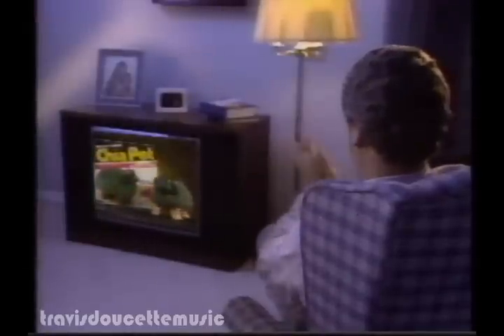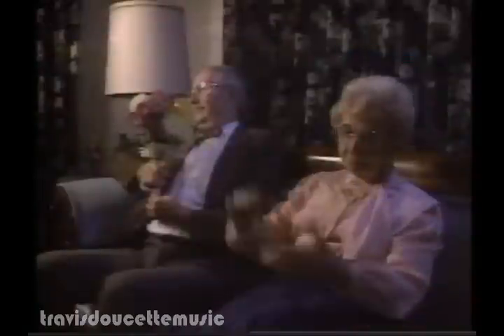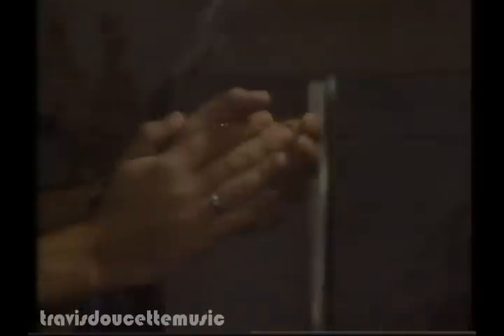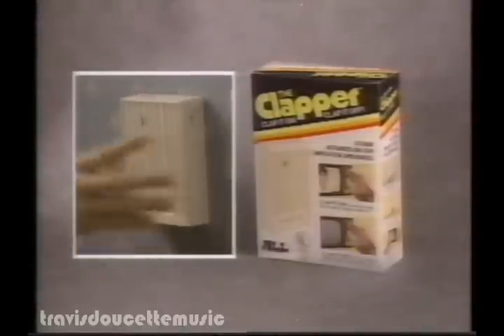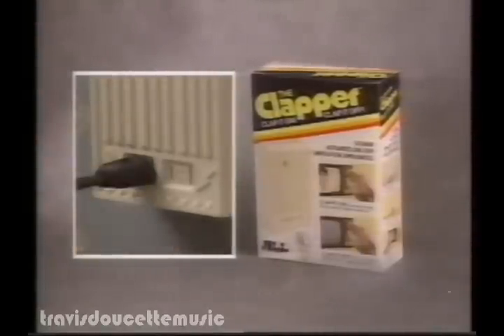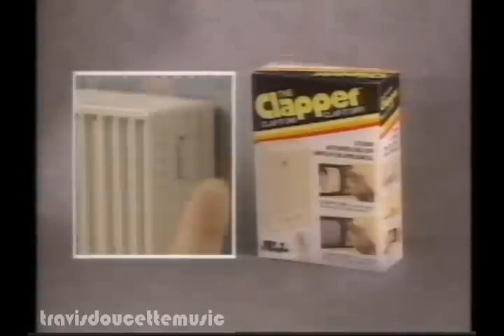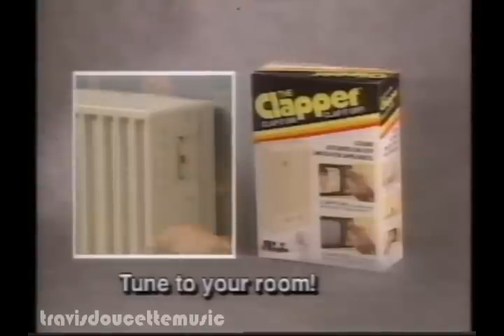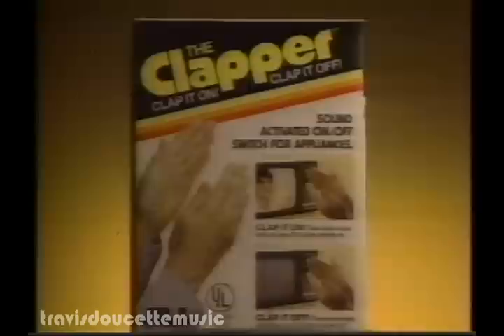The Clapper (1989)